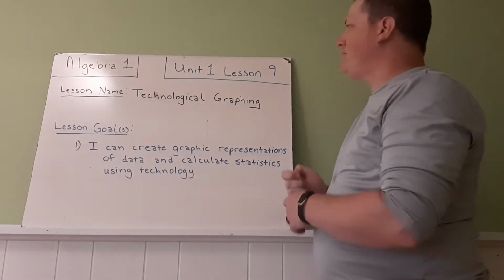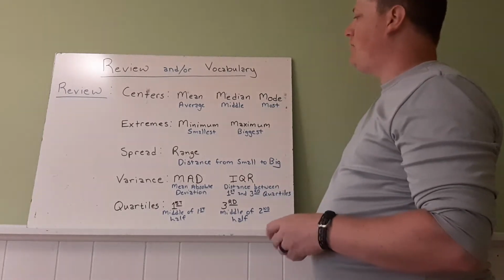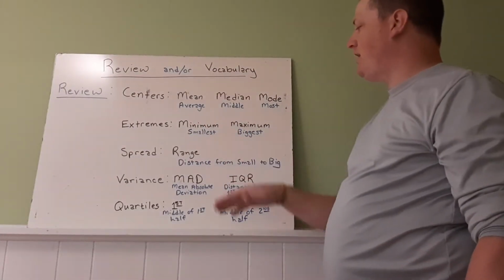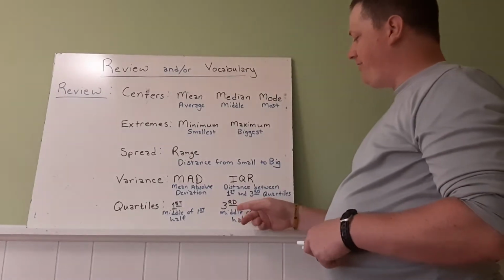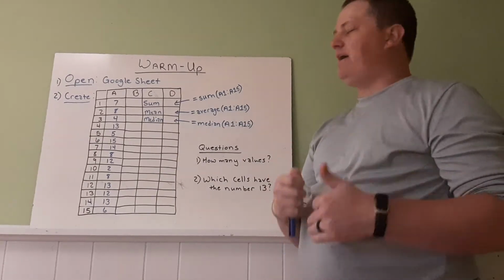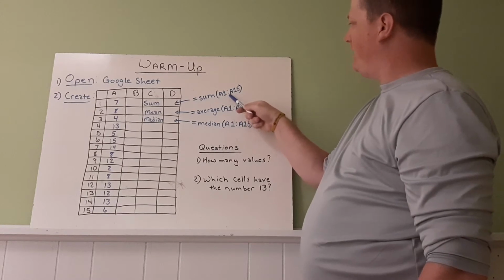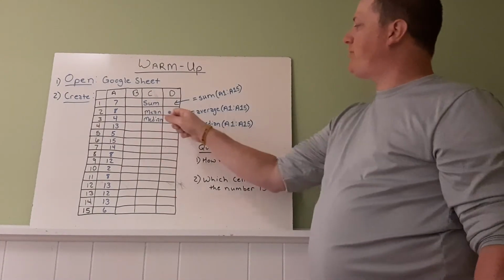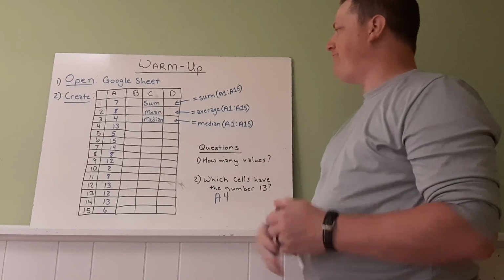1-09: IM Algebra 1 - Technological Graphing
Introduction to using spreadsheets to do statistics.